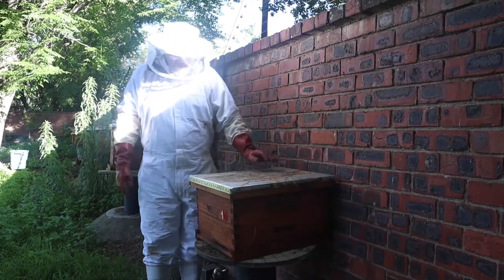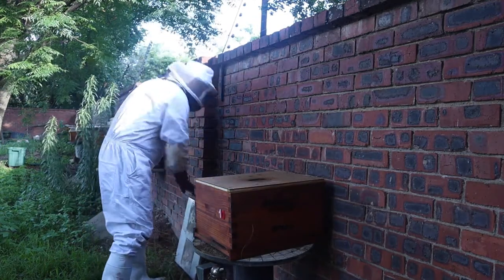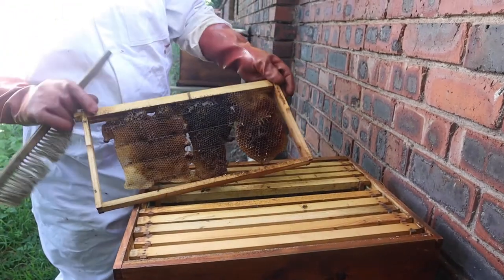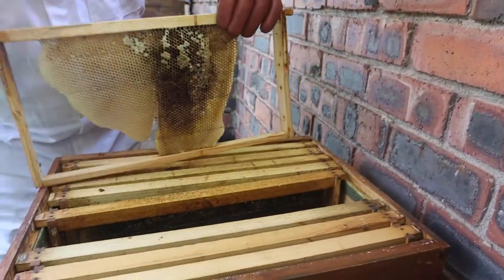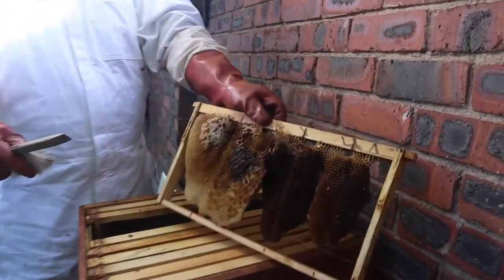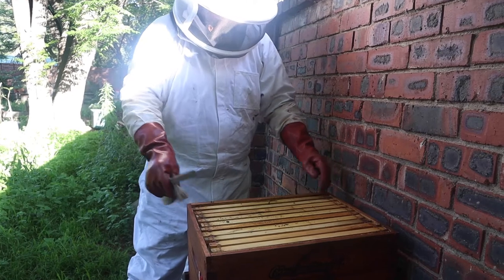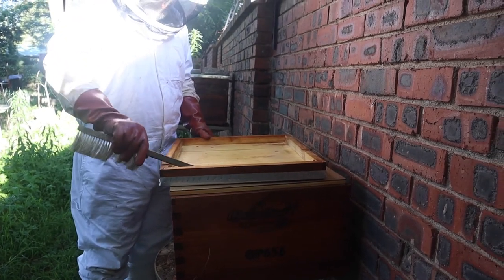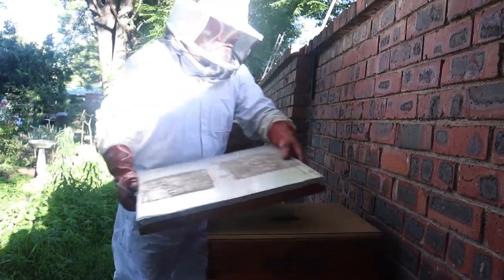Strong African Honey Beehive Absconds (What happened?)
Dissecting an absconded  African honey beehive to see what we can find and try to understand why they decided to leave.

This is a swarm we removed about 5 months ago and looked like a really strong honey bee swarm. To see the honey bee removal please watch - Starting to Build our African Honey Bee Apiary (Two storey house honey bee removal)

It is always sad when a honey bee swarm leaves our apiary and we would love to know why they choose not to stay. During this inspection, we see lots of hive beetles and wax month larvae which are starting to consume the wax and break down the hive. The honey bees even left a crown full of crystallized honey.